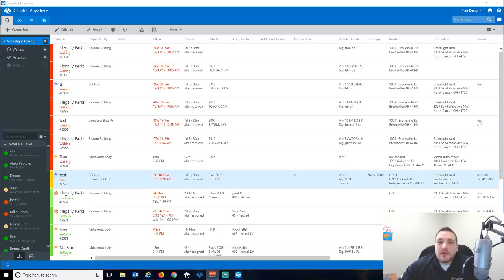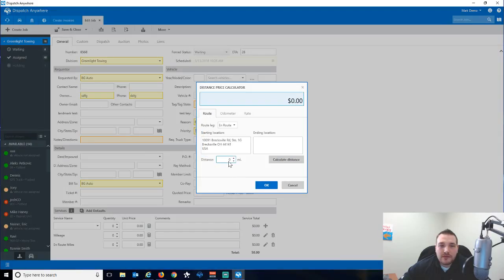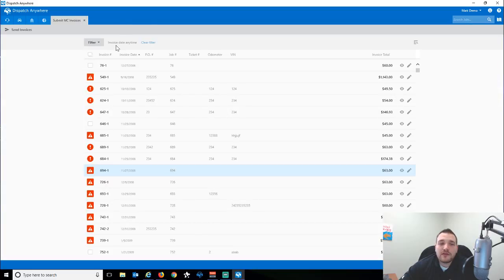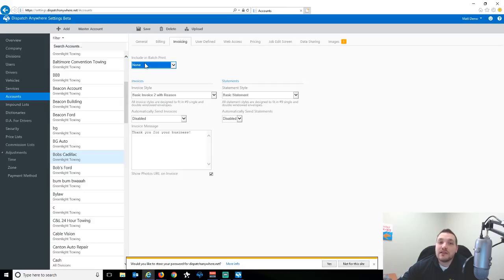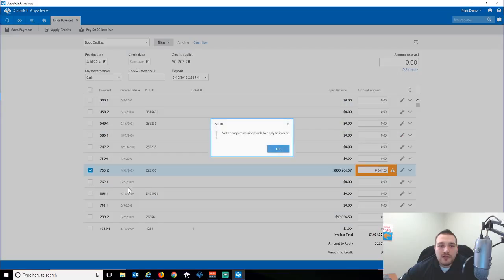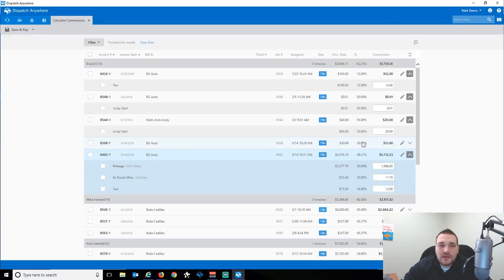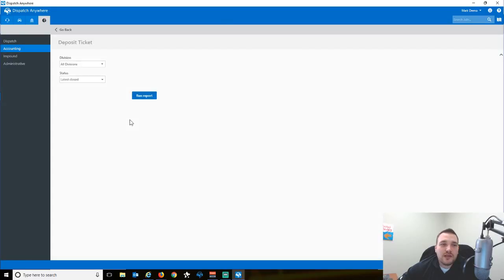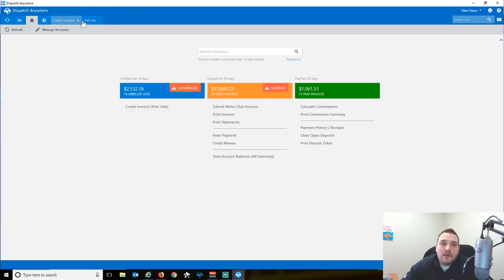3/15/18 Live Accounting Training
This dispatch training will cover how the following topics:

1. Creating Invoices
2. Automatically Sending Invoices/ Statements
3. Enter Payments
4. Creating Credits
5. Commissions